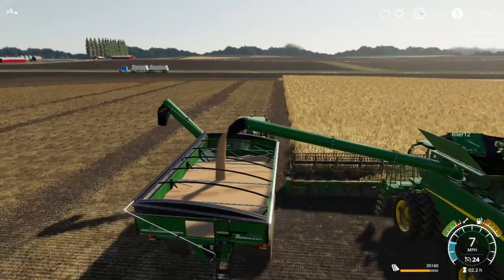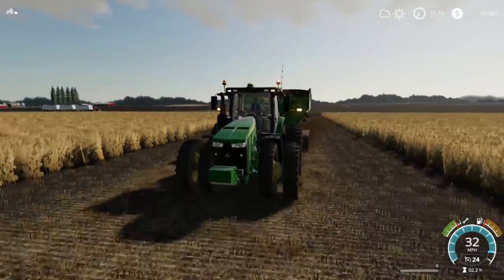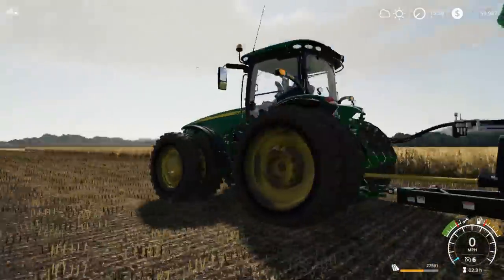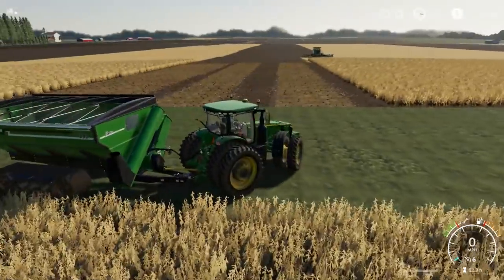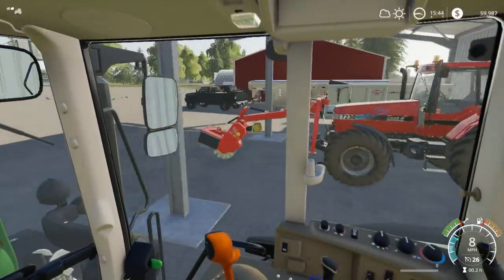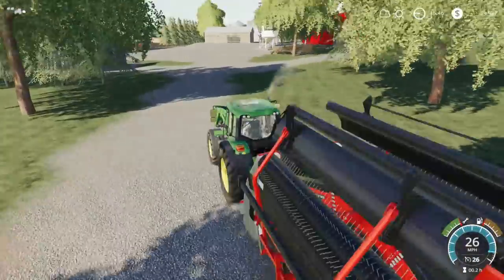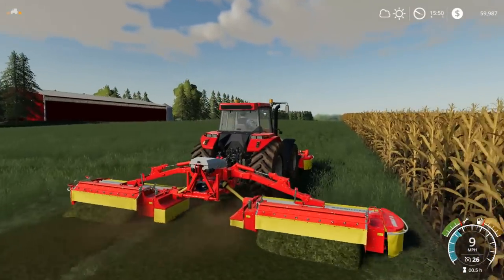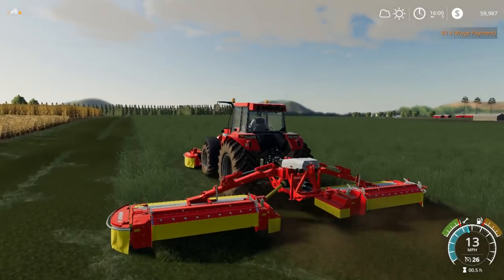FS-19 WE FINALLY GOT OUR FARM IN THE FARMING TOURNAMENT EP# 9